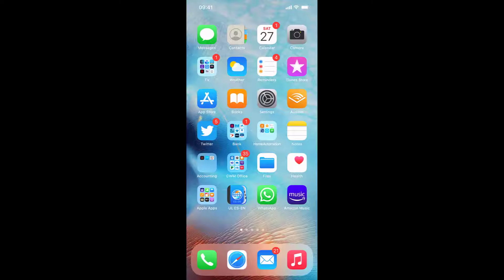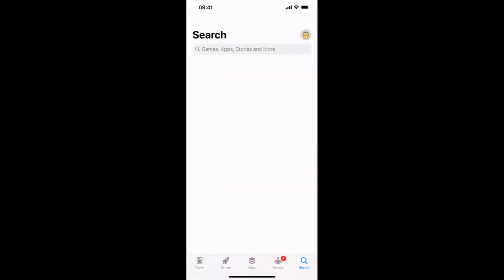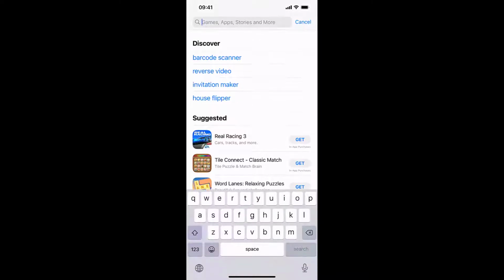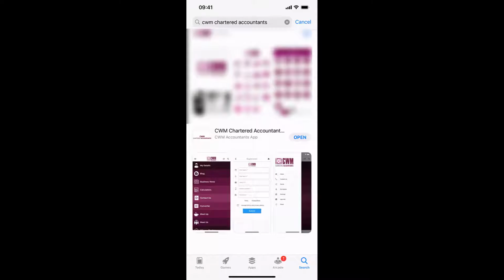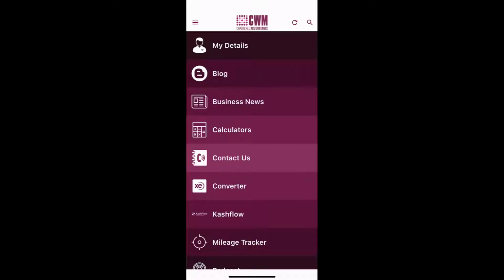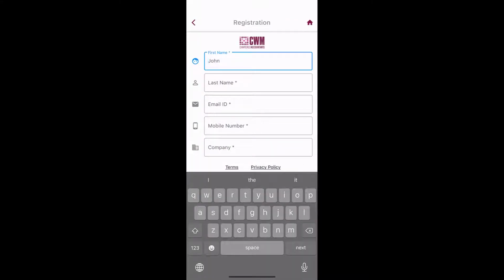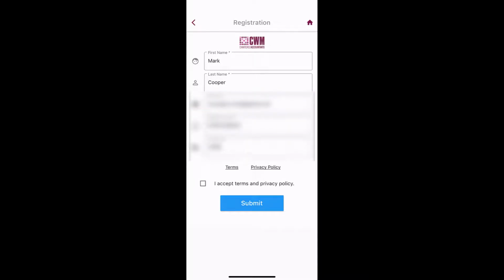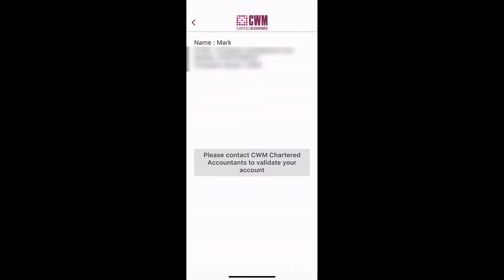Installing CWM Mobile Application on Iphone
Shows the installation of our mobile application on an iphone